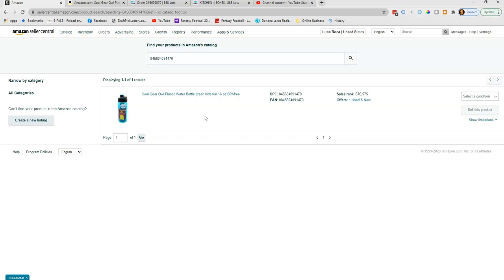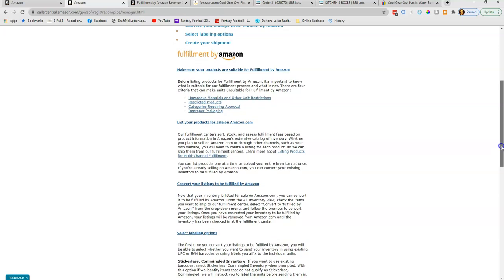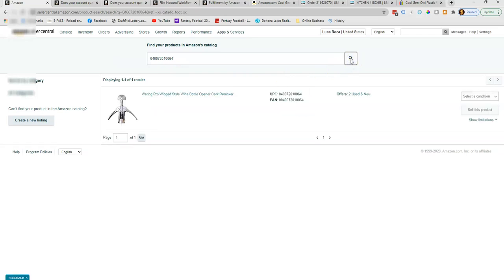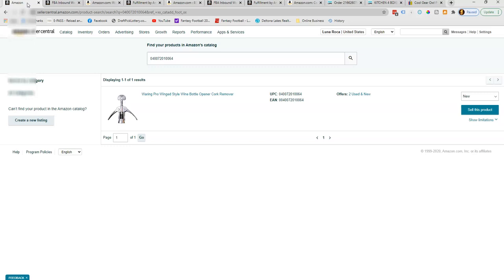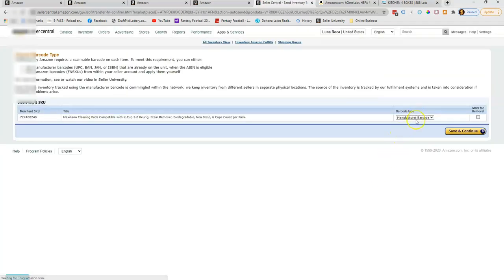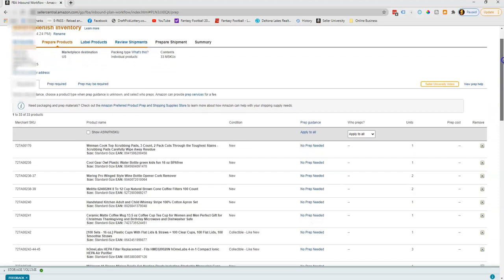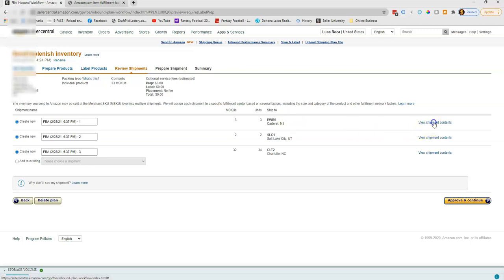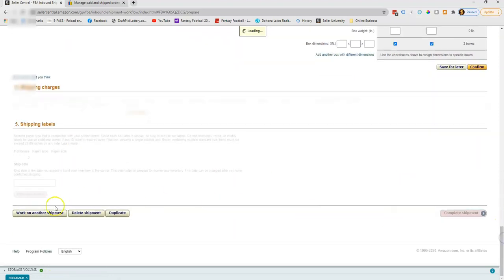Watch Me Ship AMAZON FBA for the FIRST Time!!! How Hard can it really be??!!!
Although I have sold a couple of Amazon FBM textbooks in the past, this is the very first time I have done an Amazon FBA shipment. Here I am doing it right in front of you as I figure out how to do it. VALUABLE Information here.

Bookkeeping Software for Inventory and Taxes For all of your ecommerce business
Created by online resellers just for you
Sourcing Tools Flipmine eBay to Amazon Flips:
Amazon Leads sent to you every single weekday.
Do Not Depend Only on the IP Alert Status from Seller Amp
This is much more accurate

Cash back Websites you need to join. Don’t miss out on all this extra money!!
Discounted Gift Cards can get you up to an extra 20% in your pocket
ITEMS I USE IN MY BUSINESS
30 Up Label Sheets
Shipping Tape
Poly Bags with suffocation warning
Printer Used to Print Labels
5 ½” x 8 ½” Labels for FBM and eBay Shipping
The Amazon Seller – Classroom In A Book